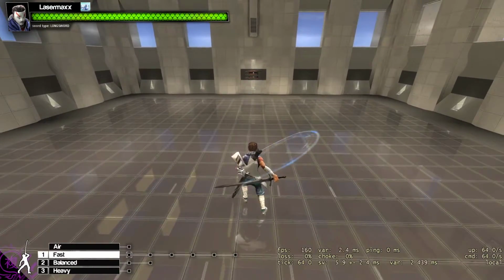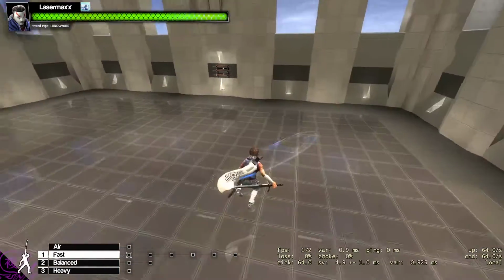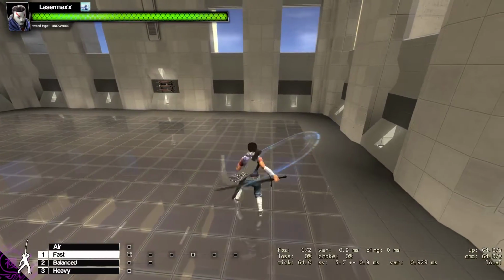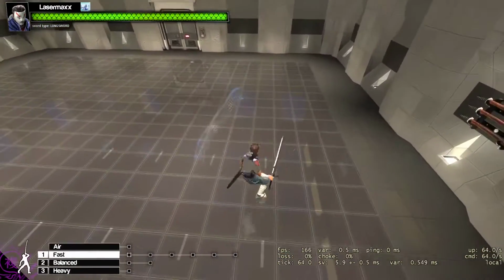Blade Symphony Movement guide.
Talking about the various ways you can move in a fight in blade symphony,